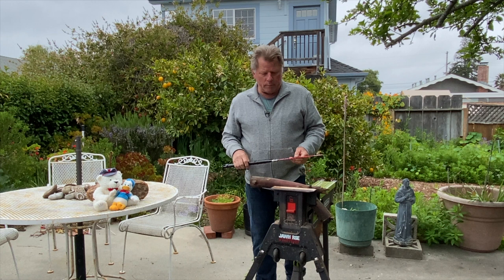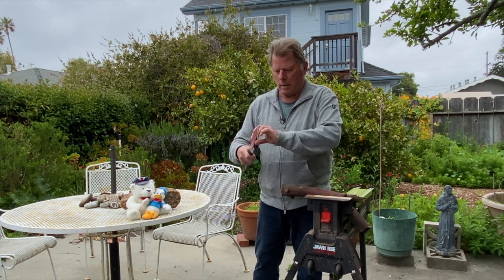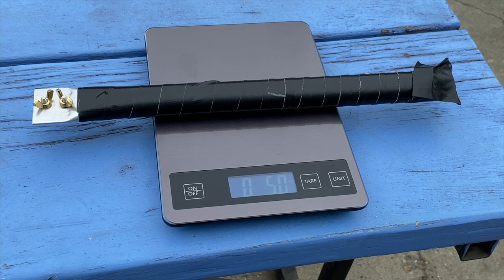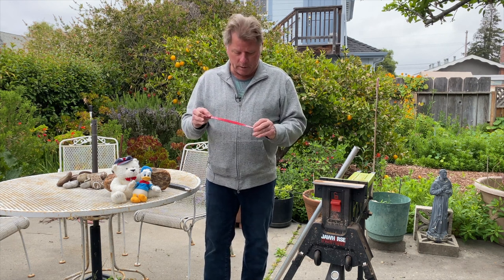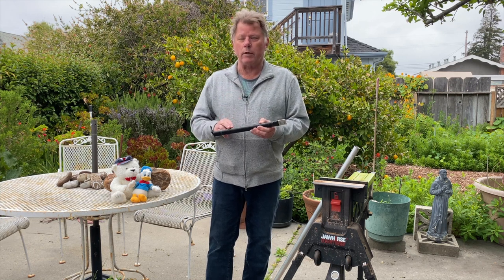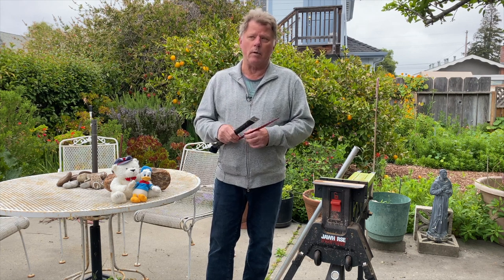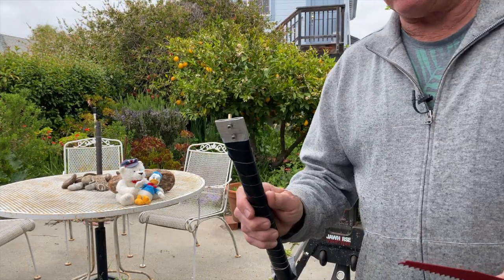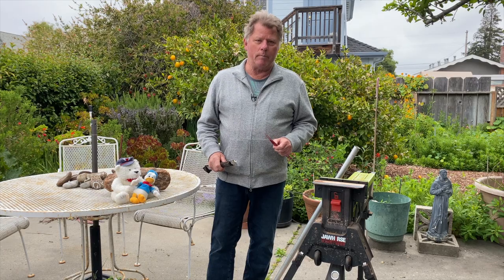DIY Pruning/Backcountry/Survival Saw 5oz 24" cheap easy.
In this video I'll show you how to make a 5 ounce 24 inch camping, backpacking, survival saw. Saws like this one are selling for over $75.  This is a cheap easy project to do and you'll end up with a saw that you can use in many situation and you will be glad you made one.

Cheers Chris

Links below for blades and tape.

Freud DS1203CP Diablo 12" Carbide Pruning Reciprocating Blade (1 Pack)

Freud DS0903CP Diablo 9" Carbide Pruning Reciprocating Blade

Gorilla Black Duct Tape

Gorilla Silver Duct Tape